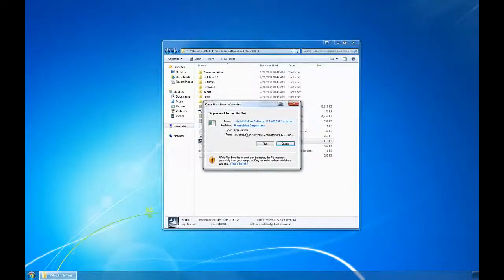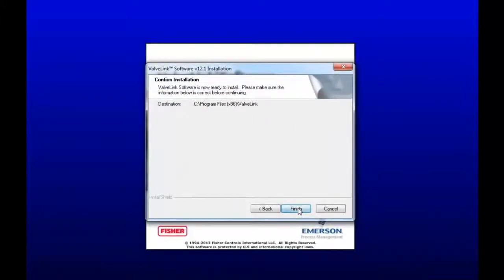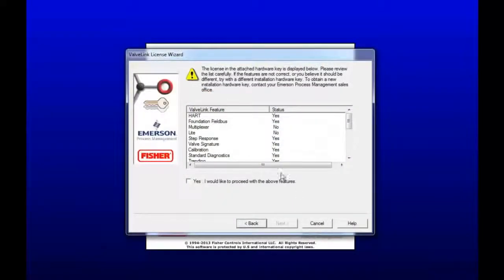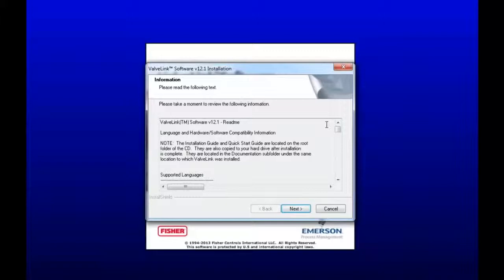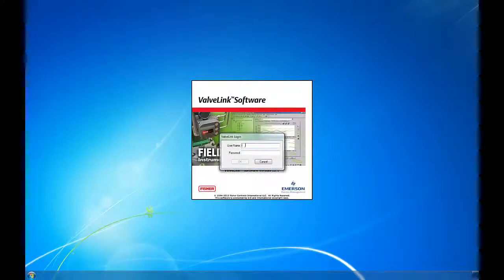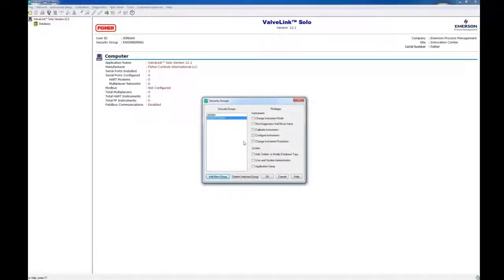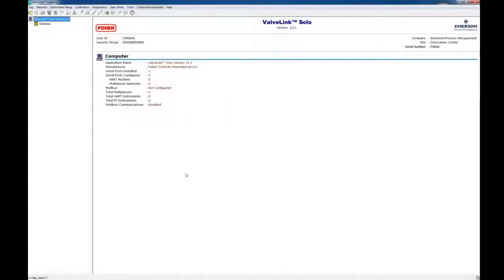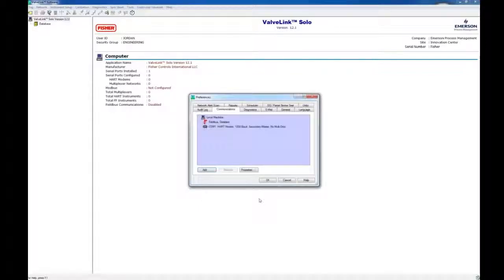Fisher ValveLink Solo tutorial